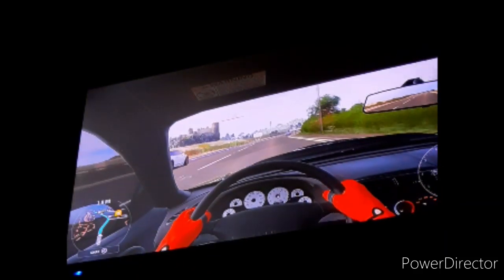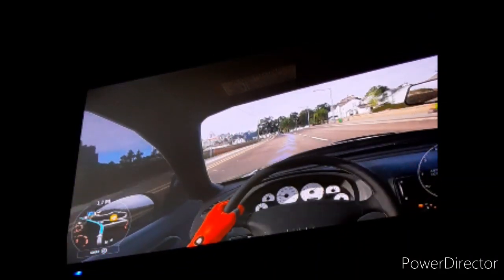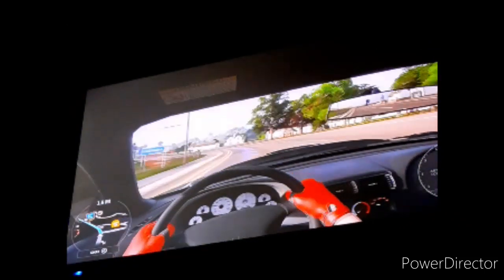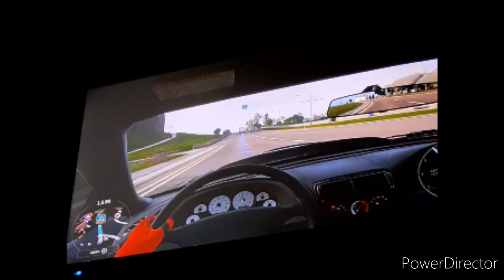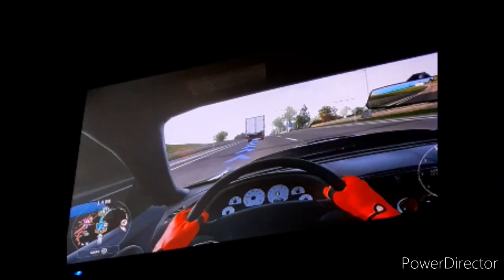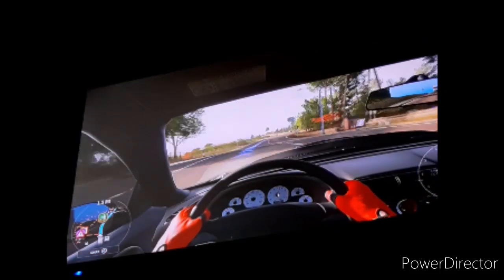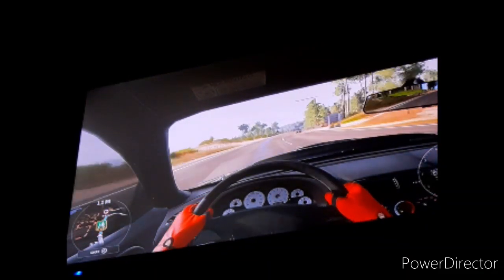2000 Ford Mustang Cobra SVT R Drive (Forza Horizon 4 Gameplay)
GO VISIT MY PARTNERS THREE CHANNELS DOWN HERE!

I take my Ford Mustang out for a little drive around the Forza Horizon 4 Map.